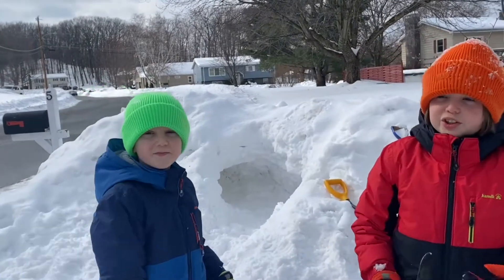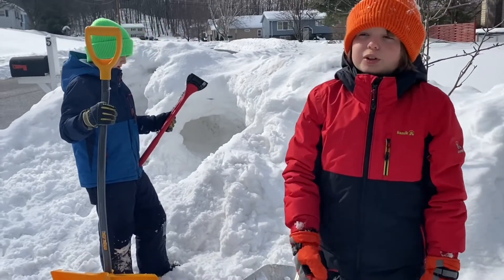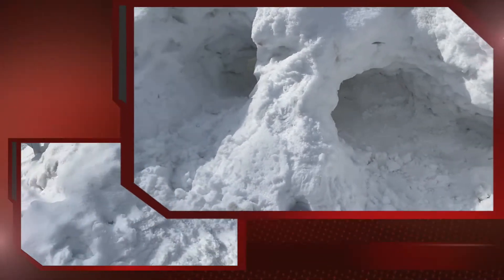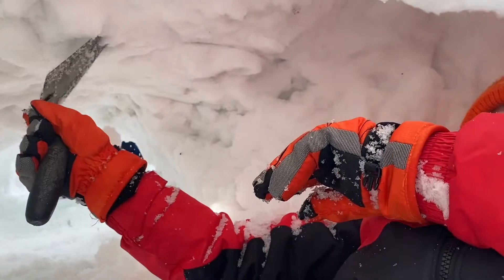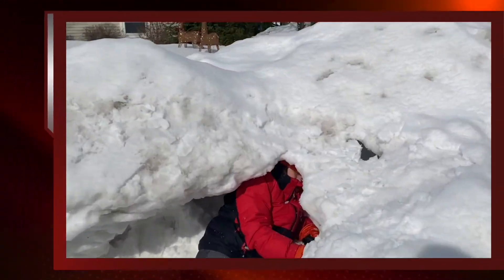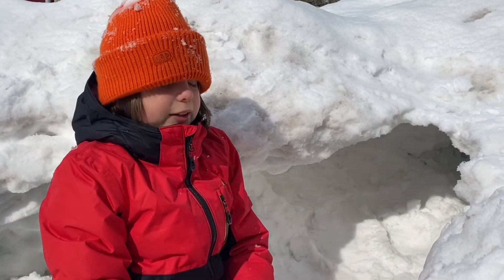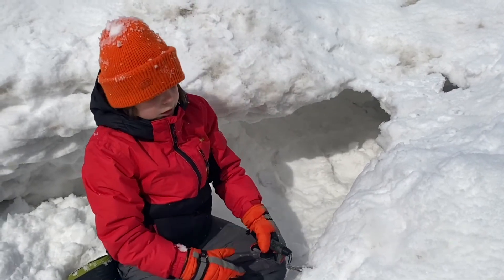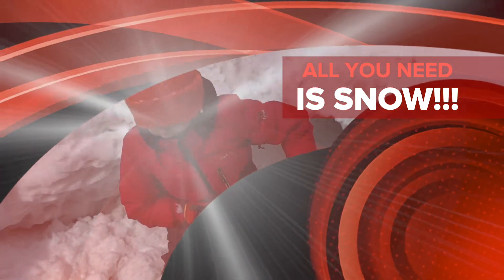How to build a SNOW FORT IN the FRONT YARD, Winter Activity for Kids, Ideas for School Break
Meanwhile in Vermont... My bored kids (school is out this week, winter break) started building tunnels in the snow banks. We have about three feet of snow in the front yard and that is apparently enough for three bedroom snow fort 😂.

Healing by nature. Stay strong and sane during the pandemic by remaining active and engaging with nature. Breath the fresh air, make Vitamin D naturally, improve your immune system and most of all have fun. See you outside.